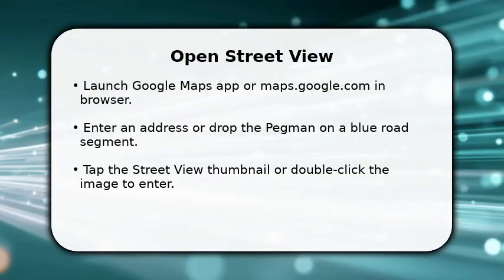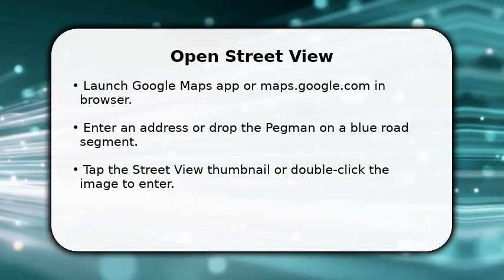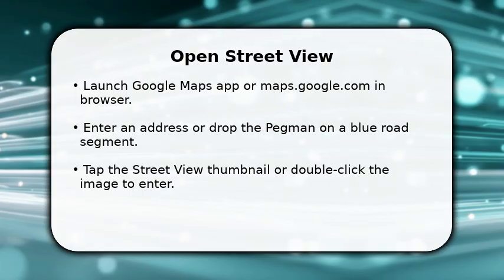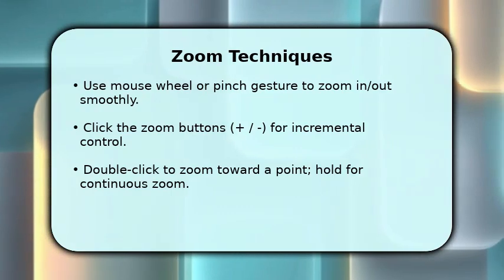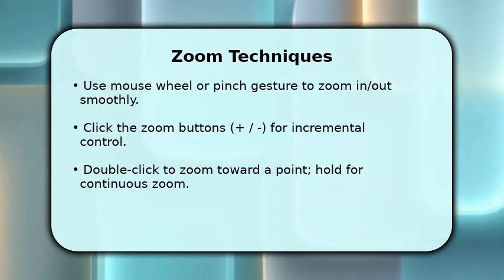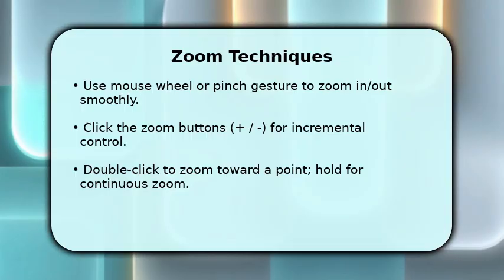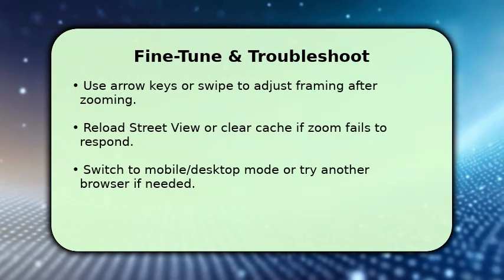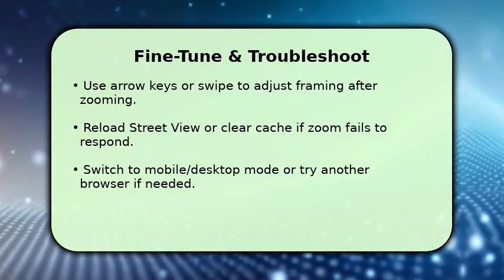How to Zoom in Google Maps Street View - Step by Step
How to Zoom in Google Maps Street View - Step by Step | 🔒 Surfshark VPN Deal — Stay private and secure. $1.99/mo + 3 Months Free ▸

Discover the simple steps to zoom in on Google Maps Street View. This video tutorial guides you through enhancing your virtual tour experience by mastering navigation controls for a closer look at destinations.

Google Maps, Street View, Zoom In, Virtual Tour Guide, Navigation Controls, Enhanced Experience, Explore Destinations, Step-by-Step Tutorial, Navigate Google Street View, Close Look at Places